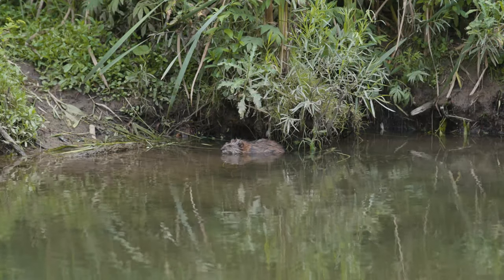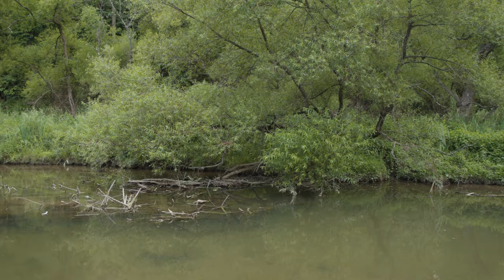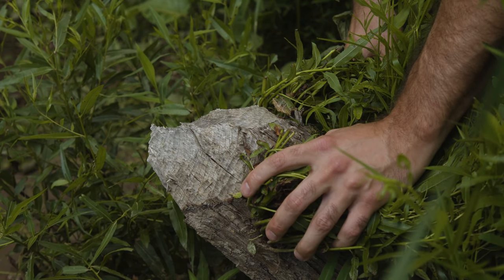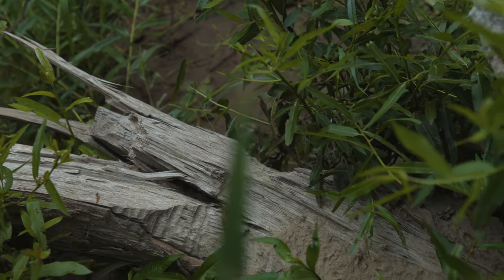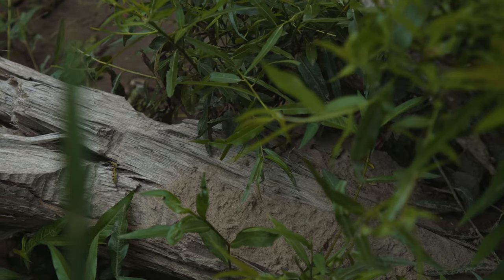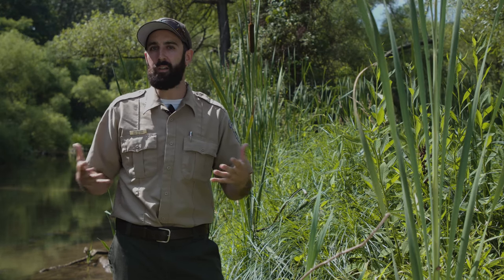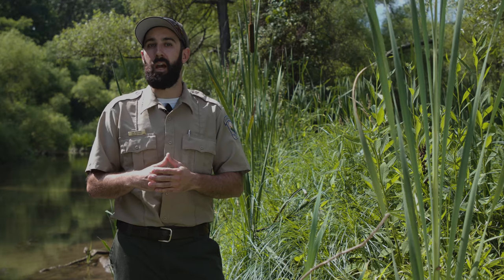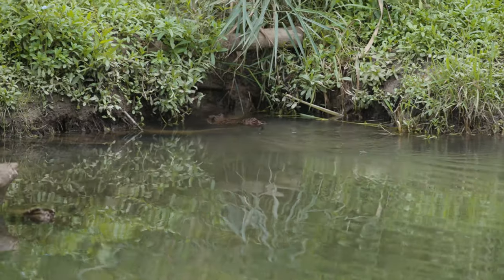Beaver Lodges in North Park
Ranger Sam talks about beavers and their habitat at North Park, one of Allegheny County's nine beautiful parks.